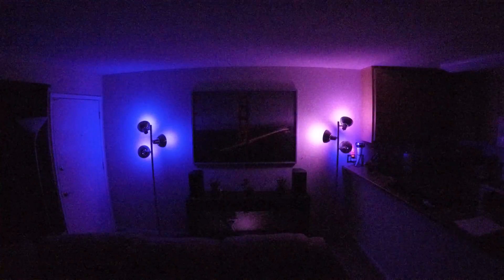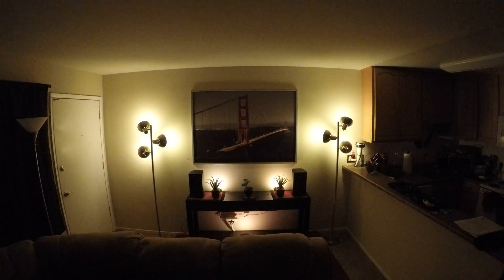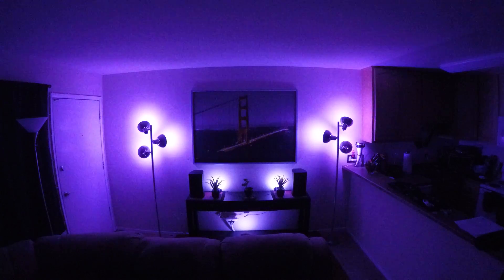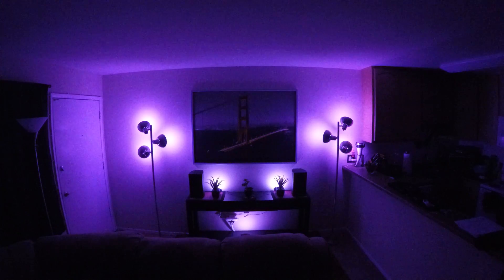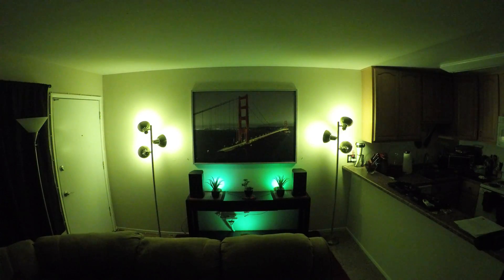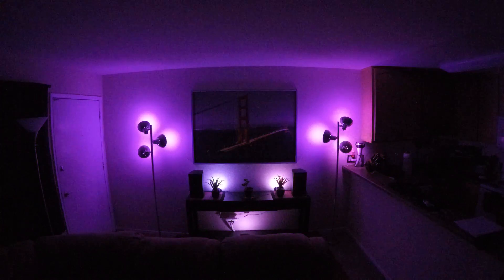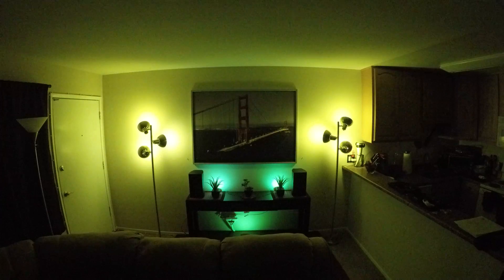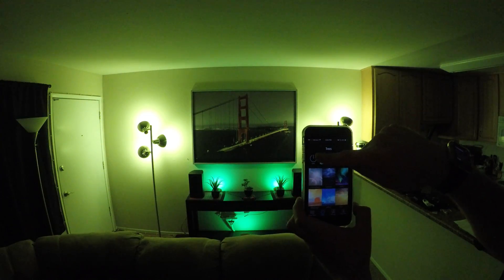OnSwitch for Philips Hue TestFlight 1 1 18 8 Aurora Scene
Thank you to David Pewzner for letting me test your app.
This is version 1.1.18.8.
Apple-only tests.